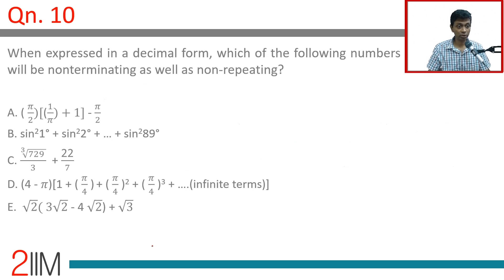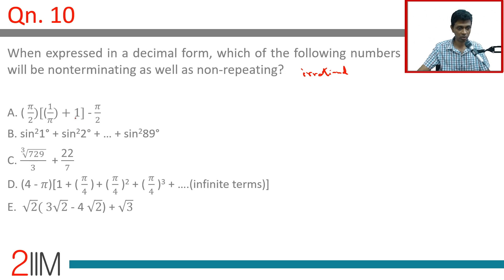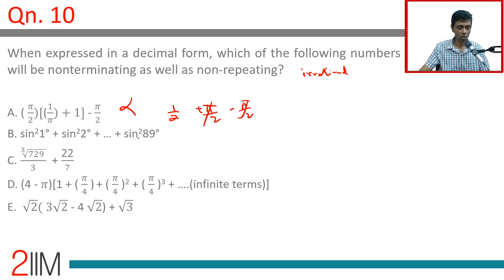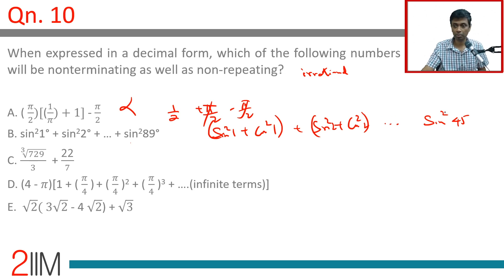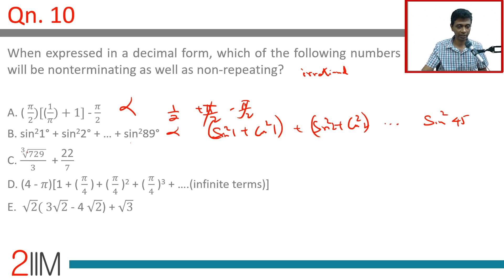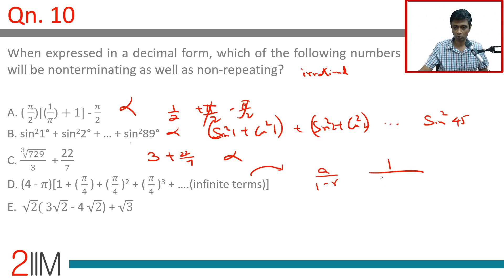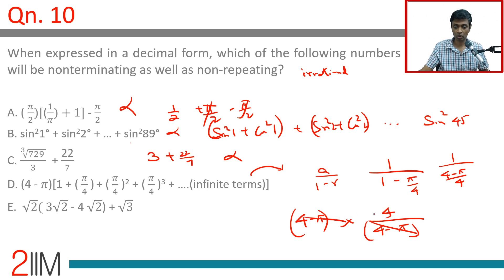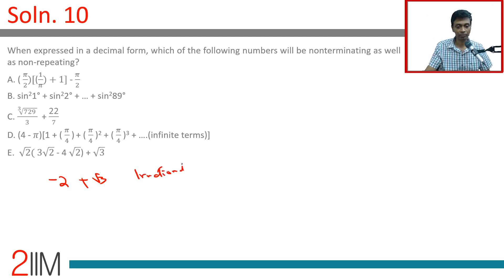XAT 2020 Quantitative Aptitude Solutions | Non Terminating | Question and Answer | 2IIM CAT Prep